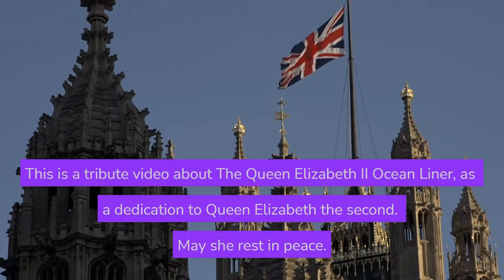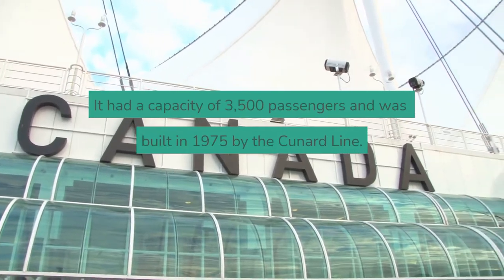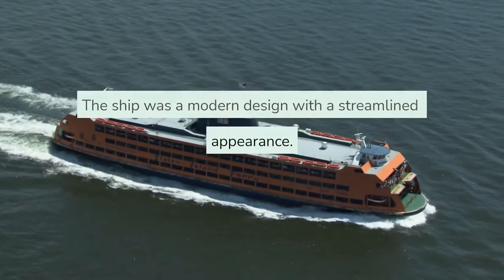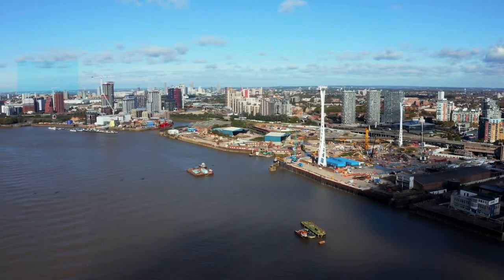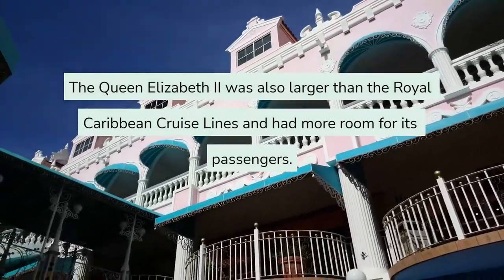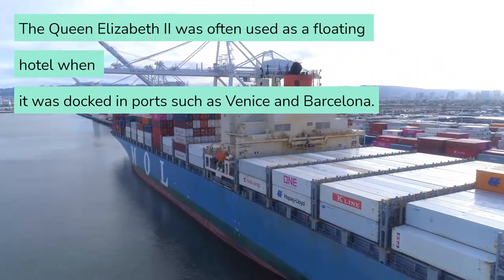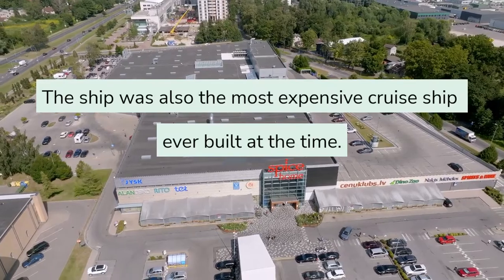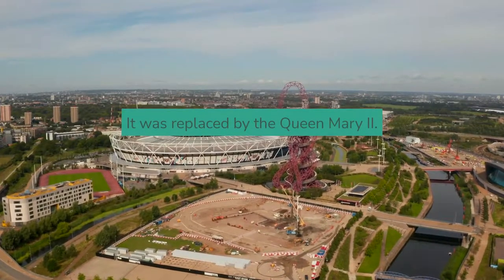The Queen Elizabeth II Ocean Liner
This is a Stoodaio AI video about the Queen Elizabeth II Ocean Liner as a special tribute video dedicated to the memory of Queen Elizabeth II.
May she rest in peace.